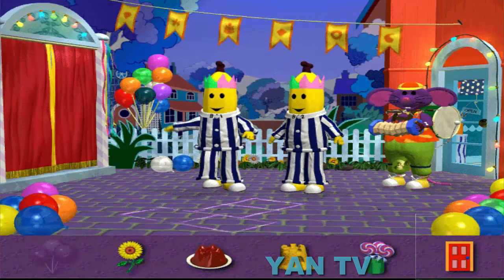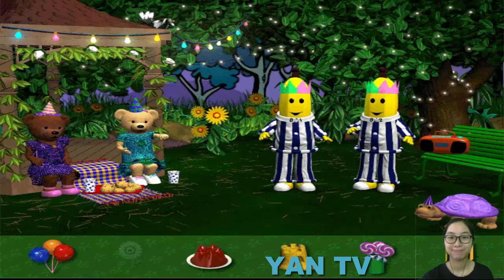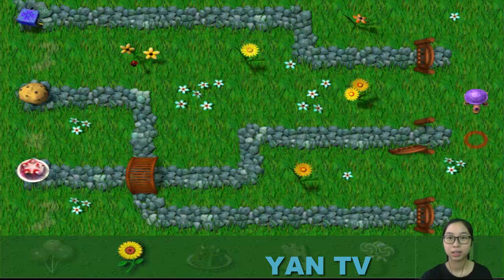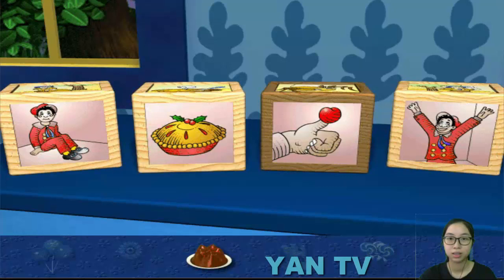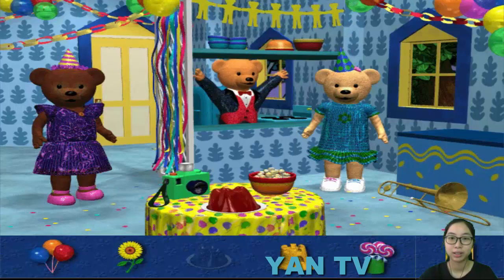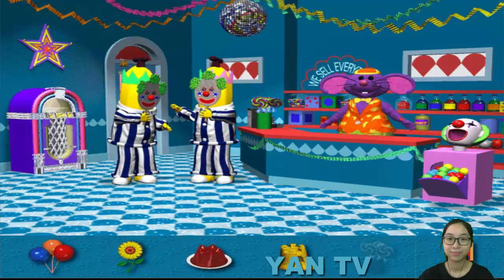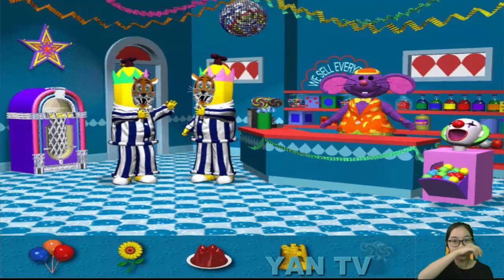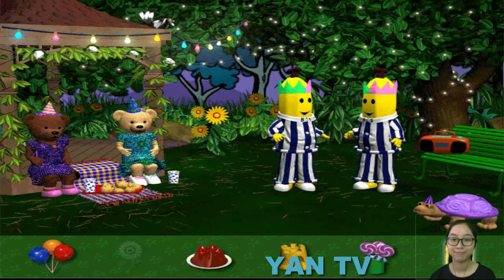Bananas in Pyjamas: It’s Party Time with B1, B2 YAN TV old GAME PC 2000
If you like clifford full videos you may like !
More vidoes for kids you may like :
Clifford Puppy Days full episodes - Clifford Big Red Dog full episodes - Clifford's Really Big Movie: